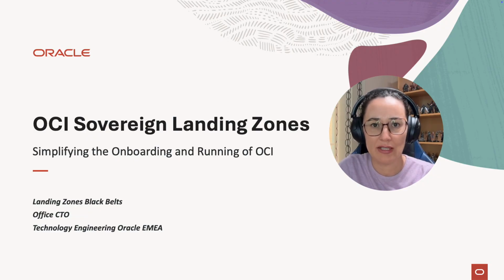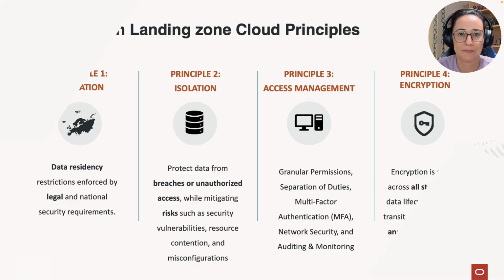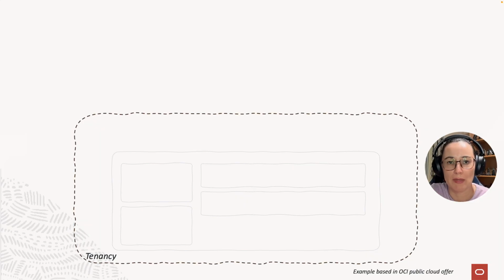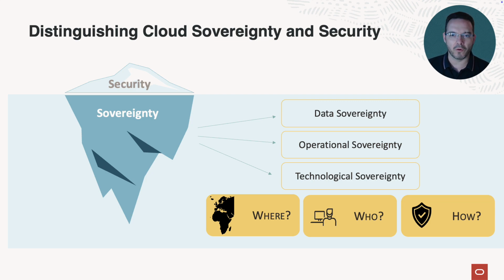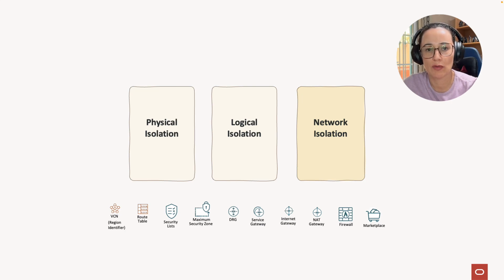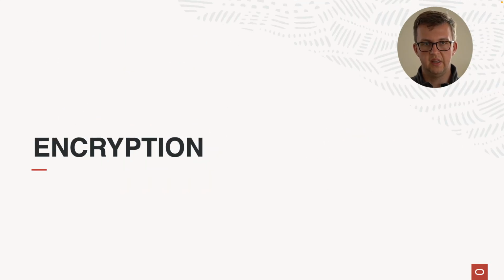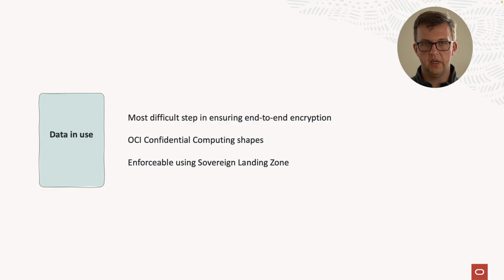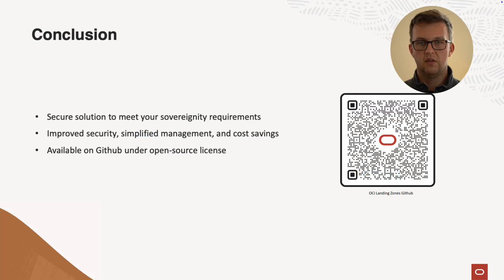OCI Landing Zones Specialists Stories #4 OCI Sovereign Landing Zones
How Can OCI Sovereign Landing Zones Enhance Cloud Security, Compliance, and Efficiency?

OCI Sovereign Landing Zones offer a secure and compliant way for organizations to deploy workloads in the cloud, ensuring local regulations are met while maximizing security, cost savings, and operational efficiency. Our solution is built on four core principles:

00:00 - Intro
11:37 - Location Principle – Ensures data is stored in compliance with local data sovereignty laws.
13:59 - Isolation Principle – Provides multi-layered isolation to safeguard data and systems.
16:37 - Access Management Principle – Defines strict controls to prevent unauthorized access, particularly across borders.
22:00 - Encryption Principle – Protects data at rest, in transit, and in use to safeguard it from unauthorized access.

By adopting these principles, organizations not only meet regulatory requirements but also enhance security, streamline management, and improve overall cloud performance.